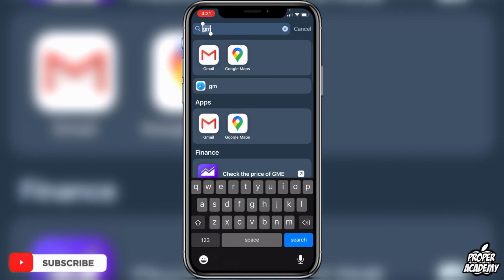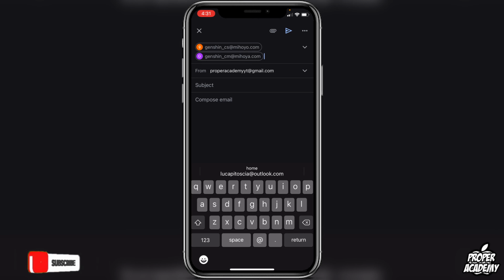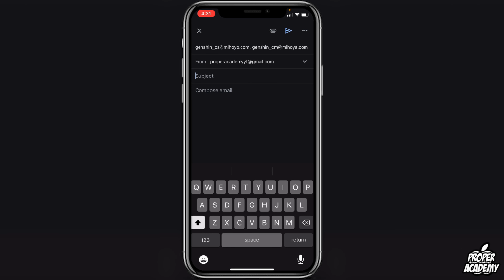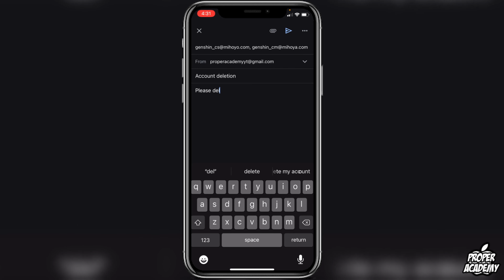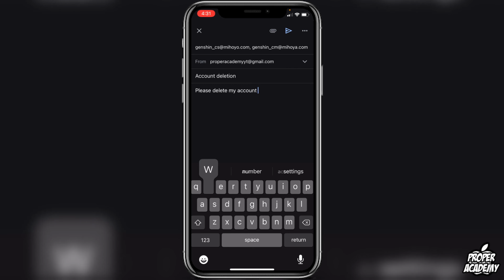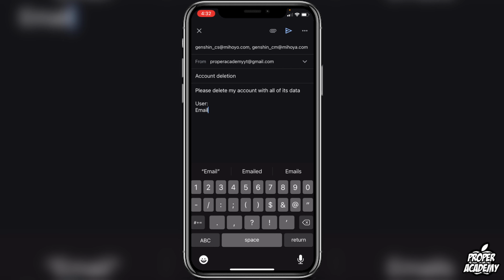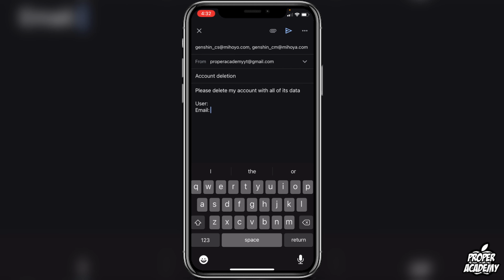How to Delete Genshin Impact Account ✅ | NEW UPDATE!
In today's video we show you How to Delete Genshin Impact Account. It's super easy to do takes less then 2 minute. If you're looking for more Tutorials we have plenty!